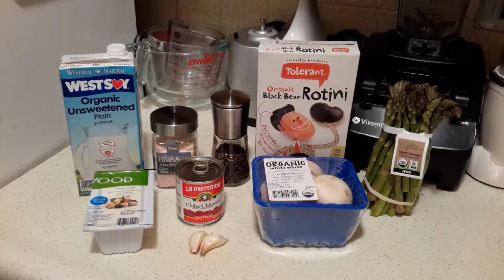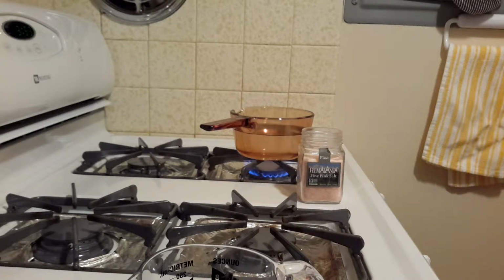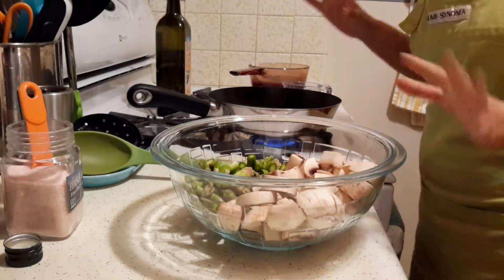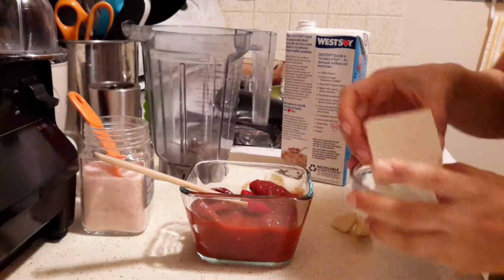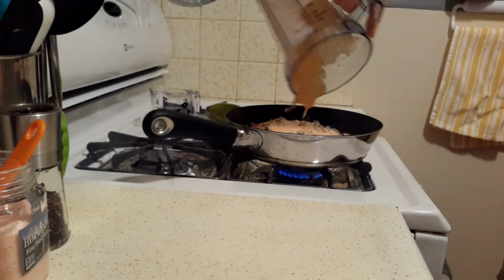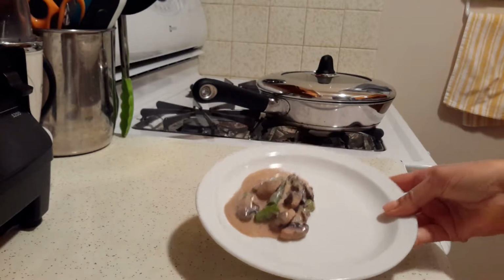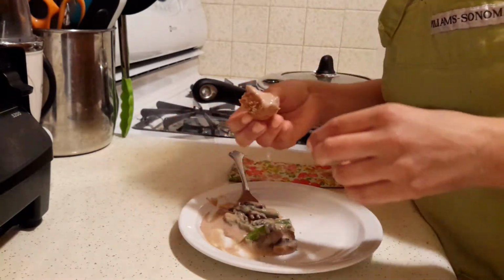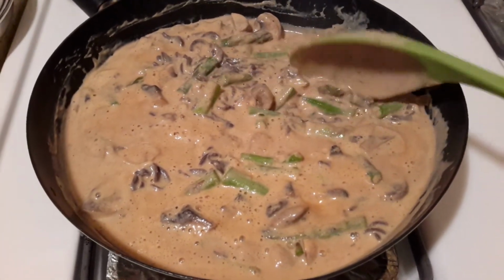Black Bean Pasta w-Chipotle Cream Sauce(Vegan)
I came up with this recipe today and I decided to give it a try and OMG is it good! This is a great alternative to white, whole wheat or quinoa pasta. Enjoy!

1 cup rotini black bean pasta
1 cup unsweetened soy milk or any non-dairy milk of choice that is not sweetened
4 oz. firm tofu (or any type of tofu you have on hand)
2-3 garlic cloves
1 1/2- 2 chipotle chiles
4 cups veggies (mushrooms and asparagus)
salt and pepper to taste
EVOO or water to sautee